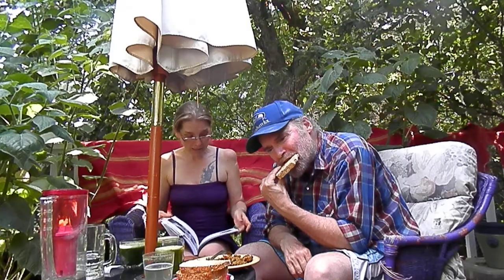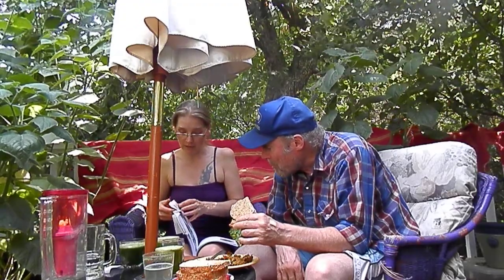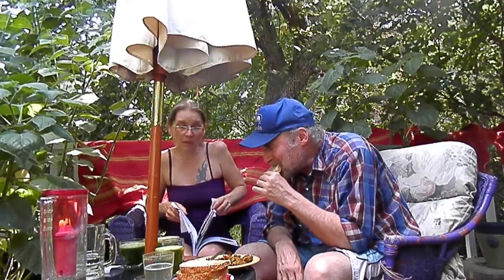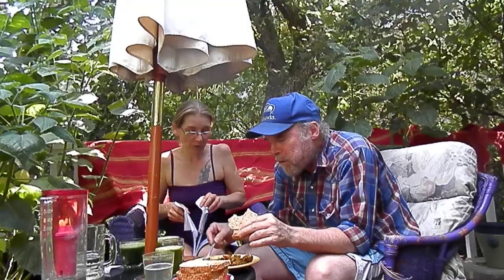DIY Mushroom Cultivation: book review.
August 21, 2019. 3:28 PM.